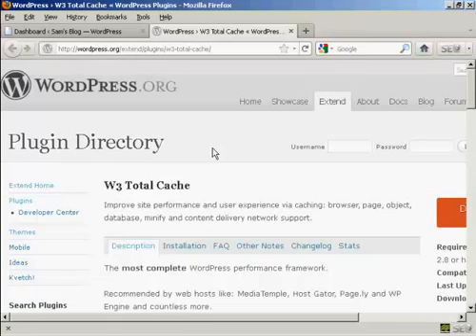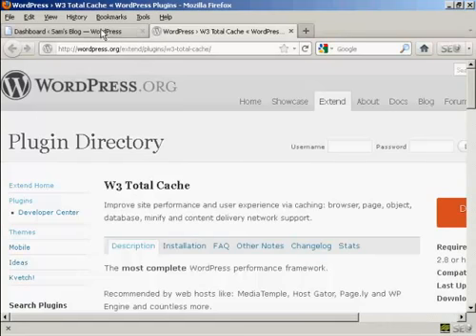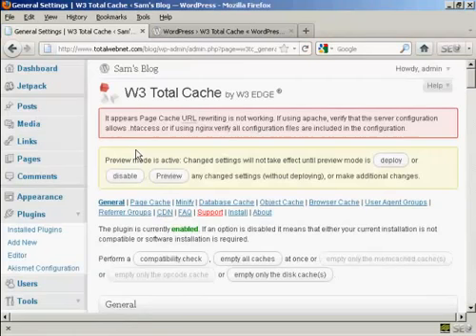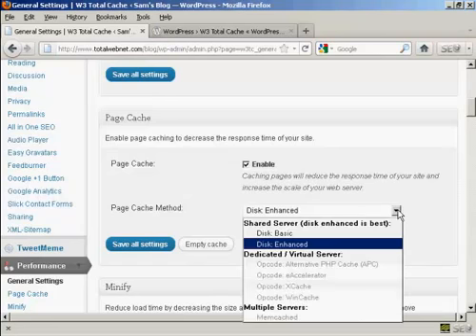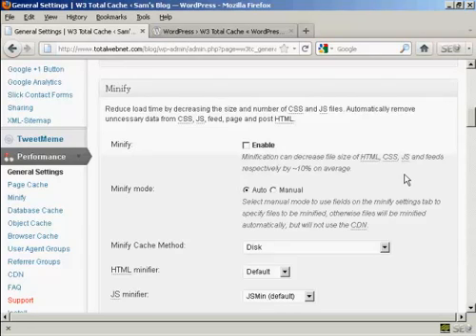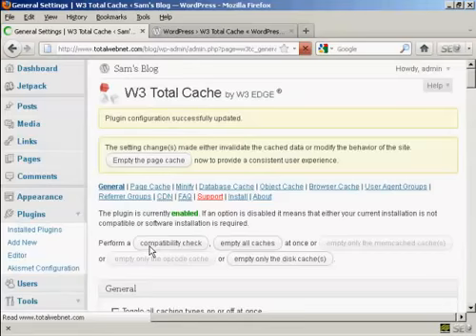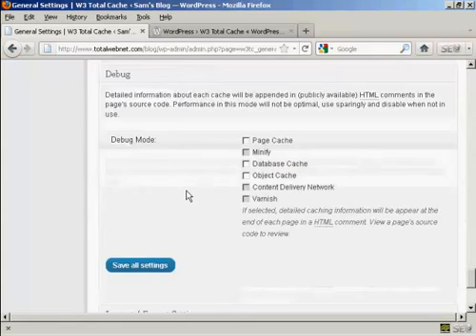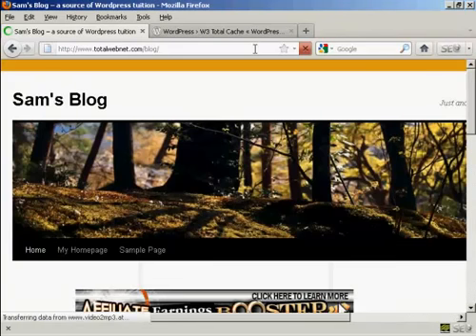How to Install and Configure W3 Total Cache Plugin